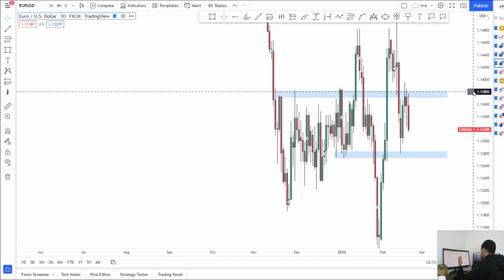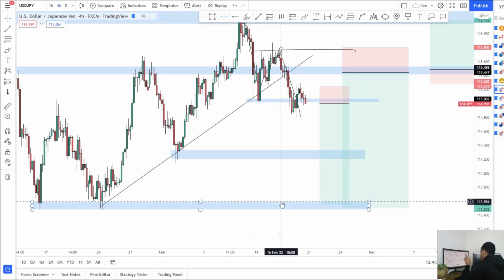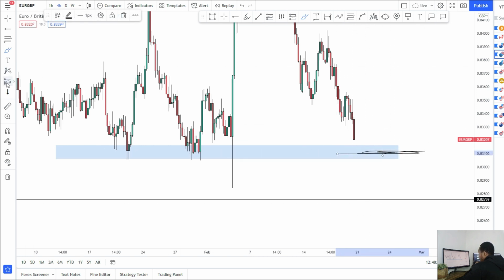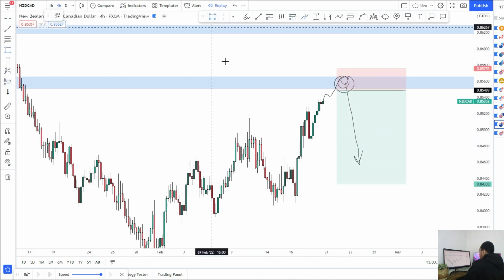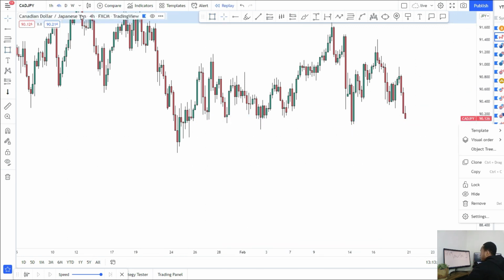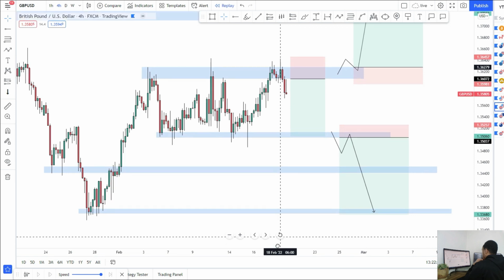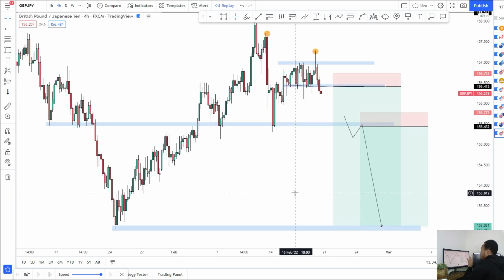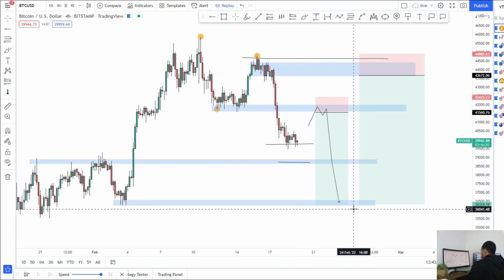Weekly Forex Market Analysis 21 - 25 Feb 2022 | 13 Pairs Analysed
Weekly Forex Market Analysis 21 - 25 Feb 2022 | 13 Pairs Analysed. Join me as I analyse the daily, weekly, and monthly timelines for 13 Forex market pairs, including Gold and Bitcoin, using the areas of support and resistance to identify possible buy or sell opportunities for this week. Please note: The content and services in my videos are intended for Forex educational and informational purposes only.

Contents Page
Introduction - 0:00
EUR/USD Forex Analysis - 00:27
USD/JPY Forex Analysis - 04:07
USD/CAD Forex Analysis - 07:12
EUR/GBP Forex Analysis - 10:01
AUD/USD Forex Analysis - 13:01
NZD/CAD Forex Analysis - 15:35
GBP/NZD Forex Analysis - 18:49
CAD/JPY Forex Analysis - 21:31
GBP/USD Forex Analysis- 24:41
GBP/CAD Forex Analysis - 27:25
GBP/JPY Forex Analysis - 29:27
XAU/USD CFD Analysis - 32:32
BTC Crypto Analysis - 34:57
Conclusion - 37:35